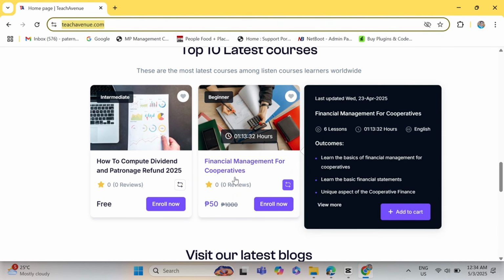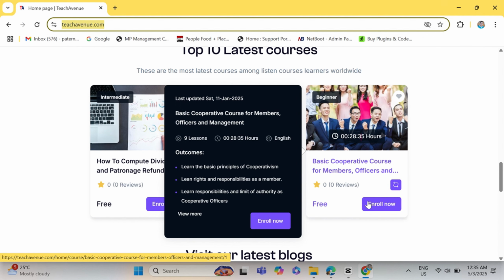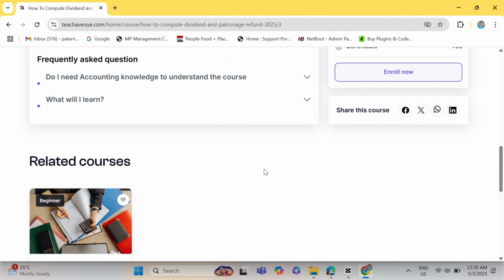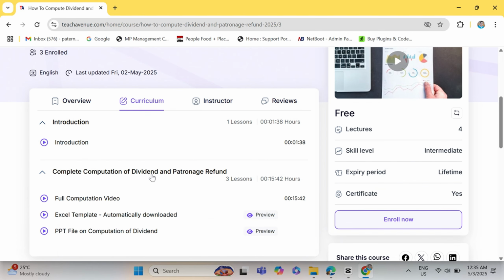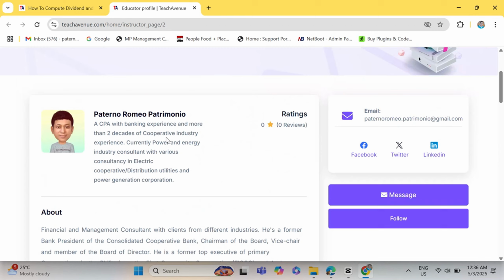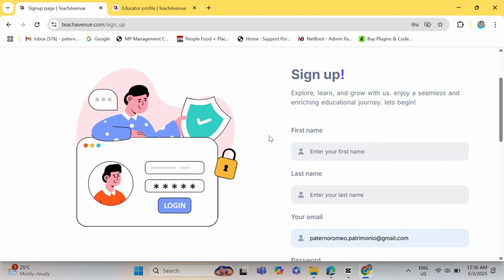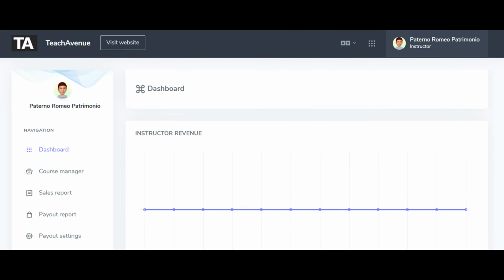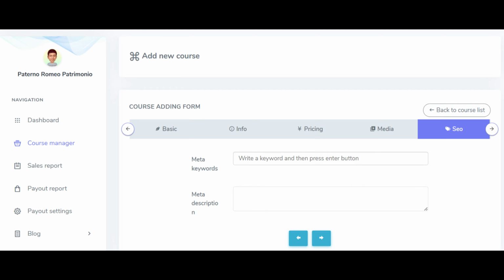What is TeachAvenue?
Techavenue is an online learning marketplace in the Philippines. All Teachers, University Professors, Professionals, Expert Industry Practitioners, Consultants, CEOs, Human Resource Management practitioners, Public servants and Private persons who have the heart to teach online, provide online seminars, like to share trainings, and all those who love to share their expertise, this online platform of teachavenue.com is your avenue to present yourself as an expert in your field.

Tainings or Lectures uploaded to our website may be offered for free or for a fee. It is entirely up to the uploader to offer their trainings for free or for a fee.

Professional CPD Continuing Professional Education of the following organizational organization:
PICPA Trainings and Seminars
PICE Philippine Institute of Civil Engineers

Government Trainings are all opened to be uploaded here in Teachavenue.com

completeherbs.net
abmoney.co